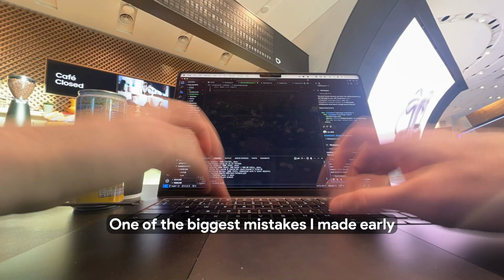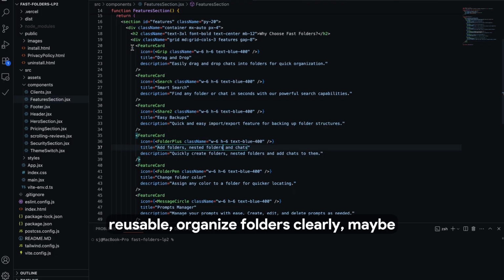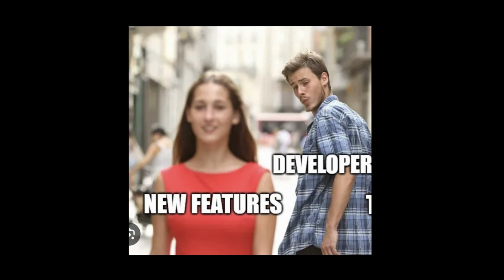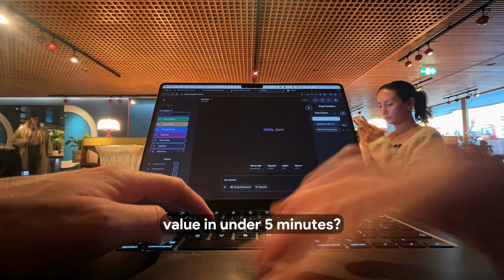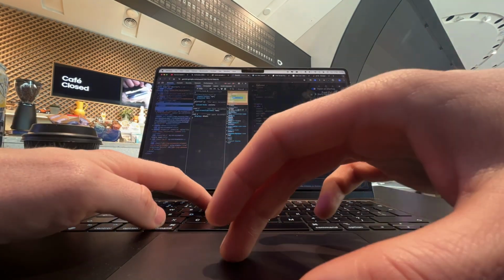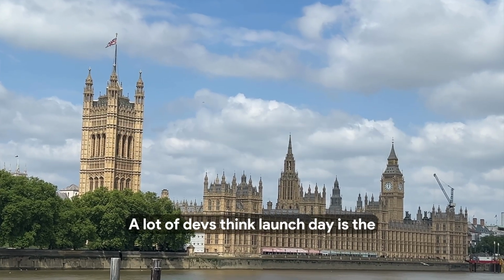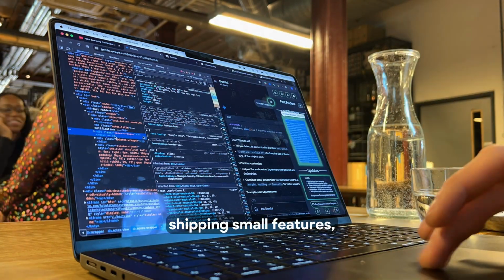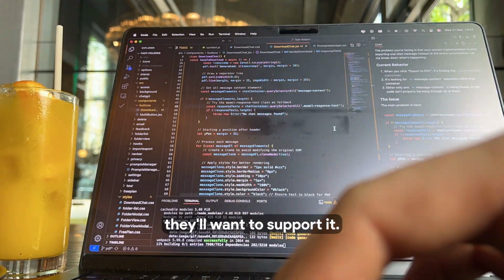Turning Side Projects Into Real SaaS Products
In this video, I break down how to turn your side projects into real SaaS products, from initial idea to monetization and beyond. Whether you’re an indie hacker, solo dev, or just tired of building projects that go nowhere, this guide is for you.

I’m documenting my journey as a solo startup founder, sharing what I learn as I build, launch, and market apps in public. No fluff. Just honest insights, dev tools, and mindset shifts that actually help.

Frontend Developer Career Path – The ultimate roadmap to becoming a job-ready developer

Developers that Want to learn Bot development and Earn money on the side?

Screen Protector
Wireless VPN Router
Action Camera
Electronics bag

Faas Sounds: Blizzard